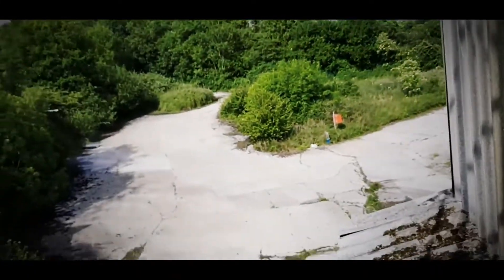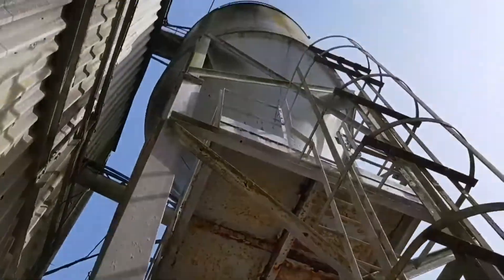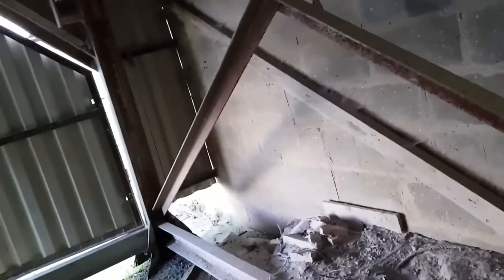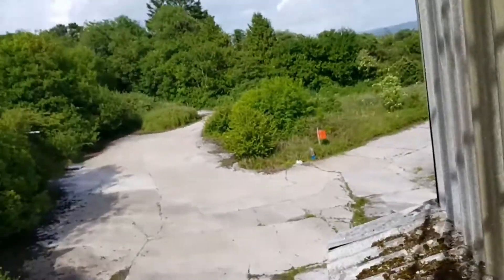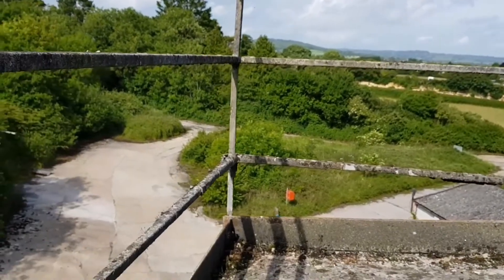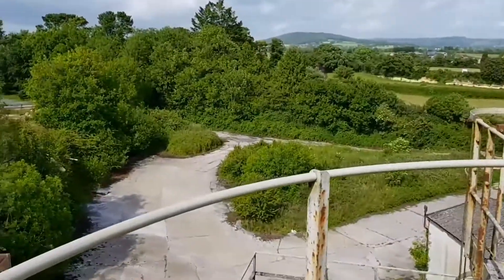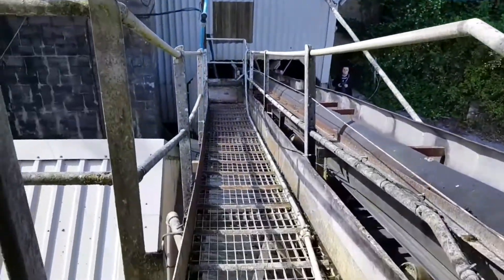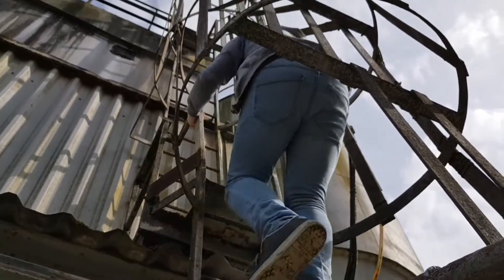We Climbed This ABANDONED Concrete Silo!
This abandoned quarry and concrete silo was actually a really interesting explore, oh and 3 years ago we climbed our first high thing... So finally, here is the video for it.

We really hope that you enjoyed the video! You really don't want to miss a thing!
We are WhatYouAfter. It is our passion to explore abandoned, and forgotten about places. We enjoy filming and documenting the Urbex world for you guys at home.

Join us on our adventure as we travel the UK hunting down the most breathtaking, overwhelming and astonishing abandoned places, as we explore and find beautiful forgotten about locations left to be reclaimed by mother nature!
SOCIAL MEDIA...